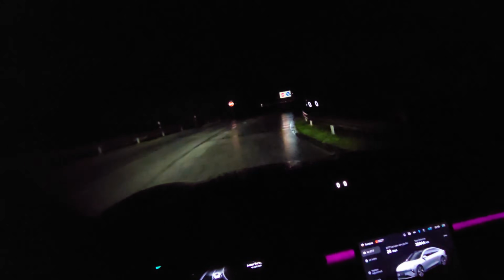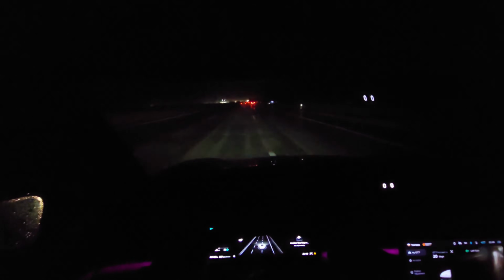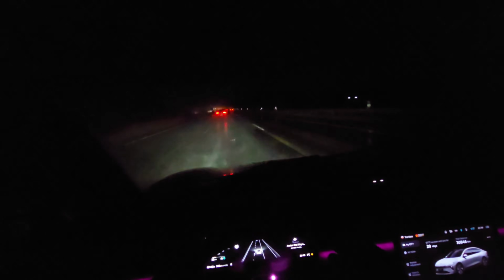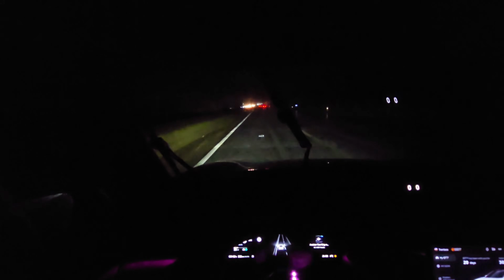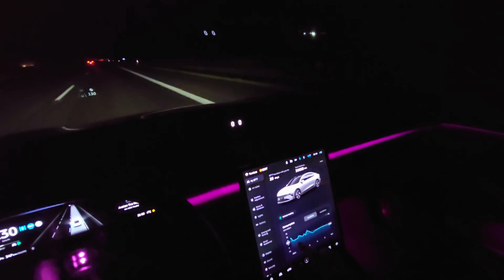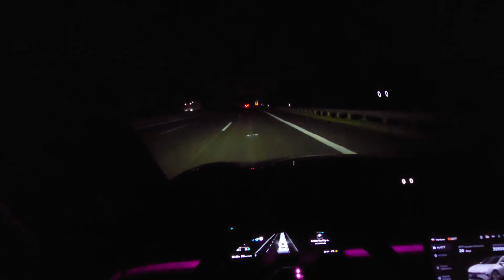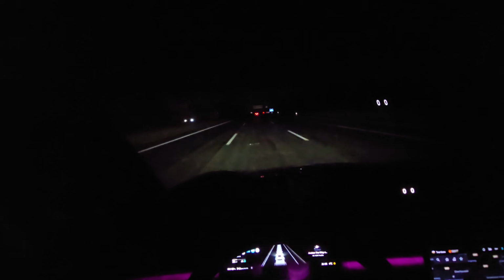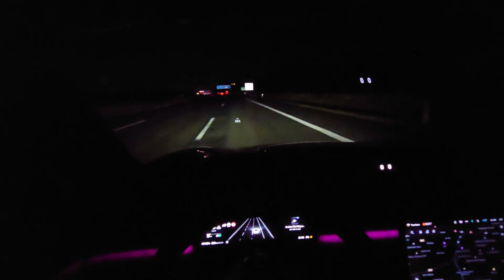Nio ET7 - Autobahn consumption test in cold weather- 130km/h POV drive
Here is the promised autobahn drive consumption test with the ET7. The weather was absolute garbage so I am very happy with the result.